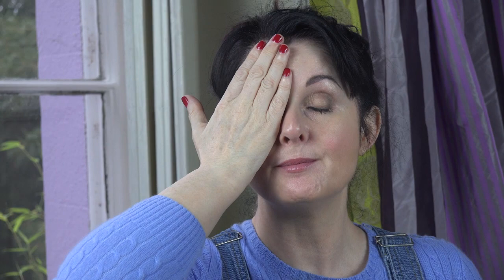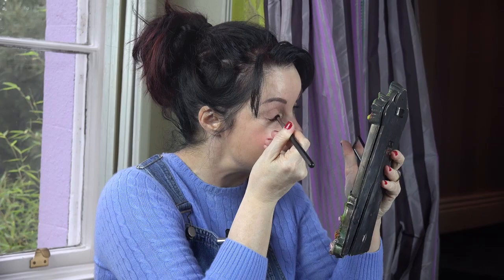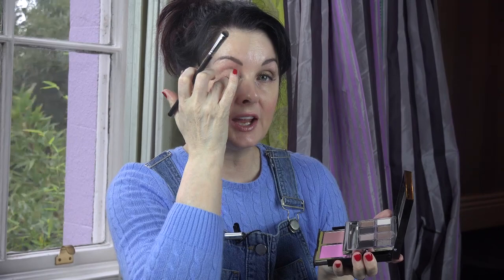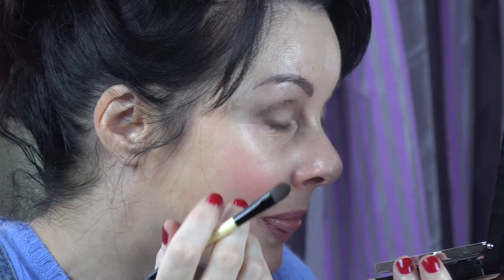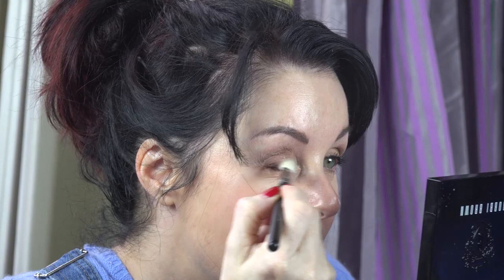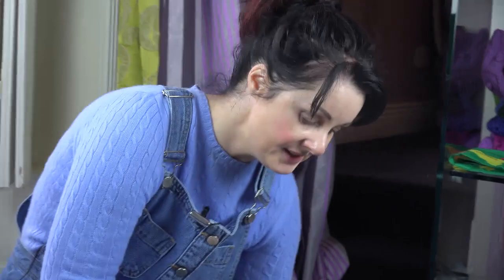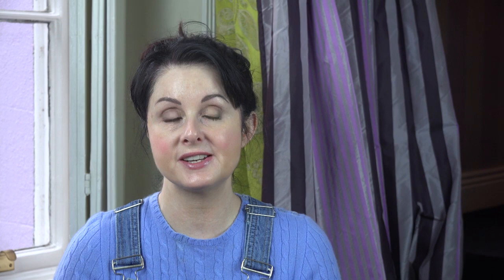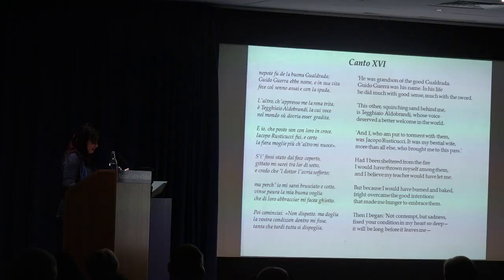Marian Keyes' World of Writing 30th Nov 2015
Marian demonstrates Smokey-Eyes makeup, and talks about Dante, art and Ian Rankin